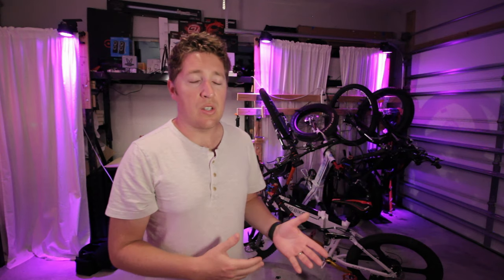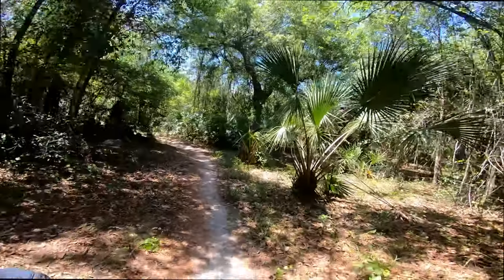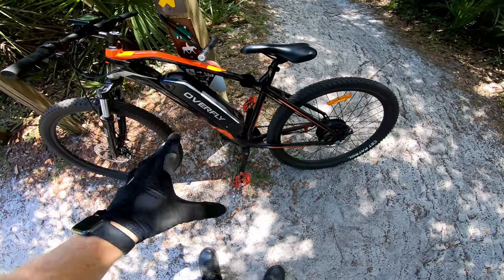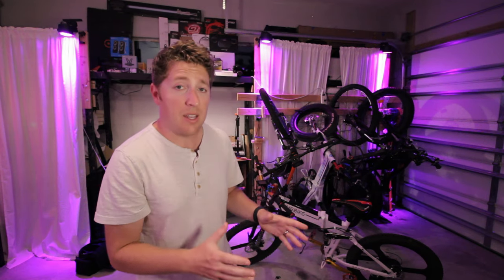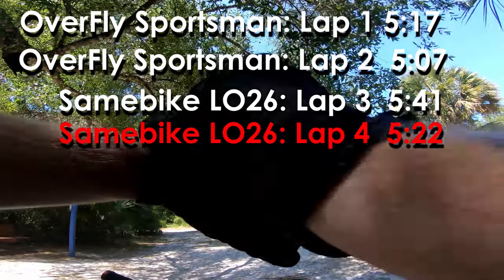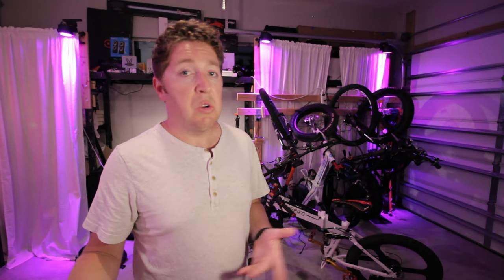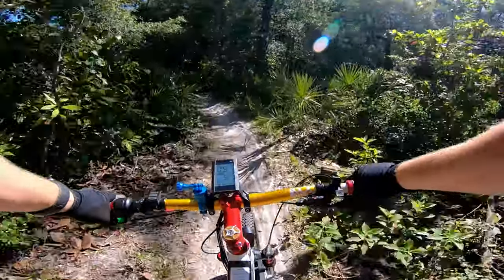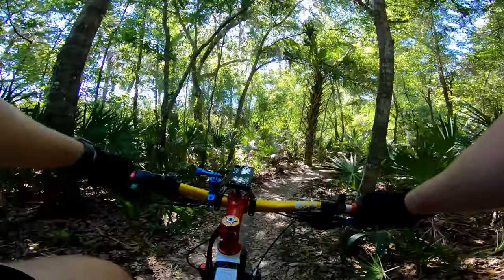SAMEBIKE LO26 On A Mountain Bike Trail? Cheap Electric Folding Bike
Can you ride the Samebike LO26 M-9 on a mountain bike trail? Lets find out! After reviewing and upgrading and tweeking everything on this bike, Its finally time to take it out on its maiden voyage. Lets find out how far you can push this bike!